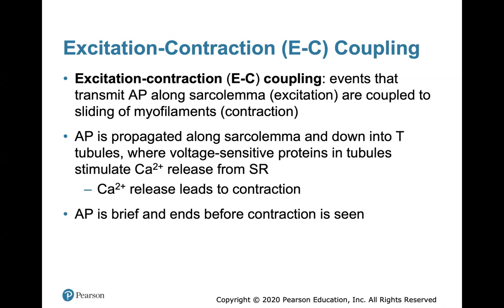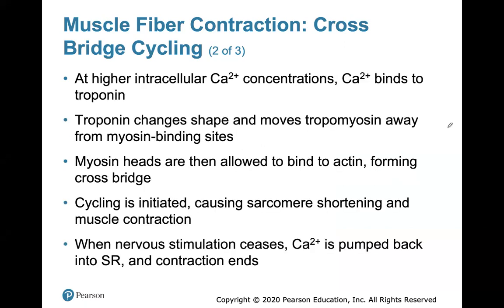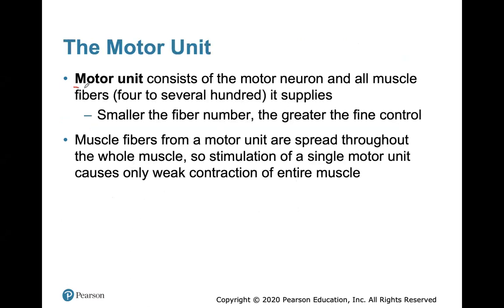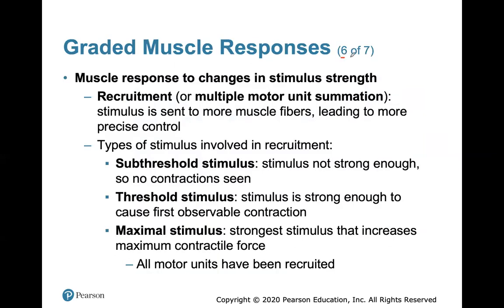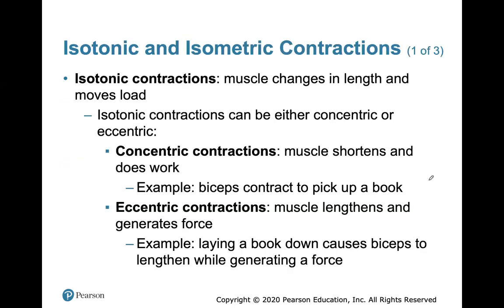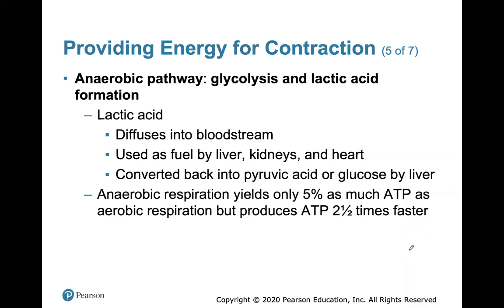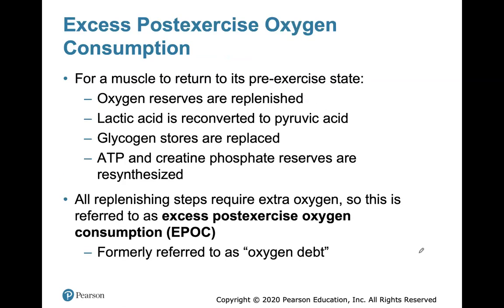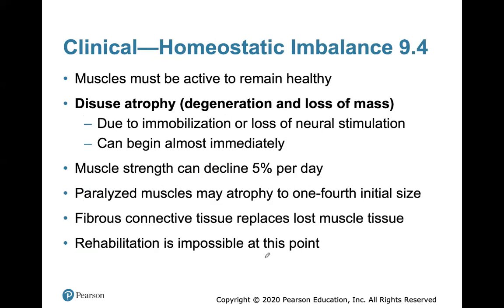Ch. 9 (Muscles - Part 2)